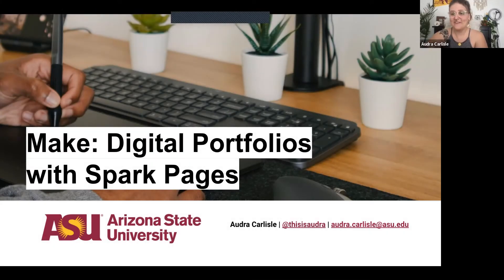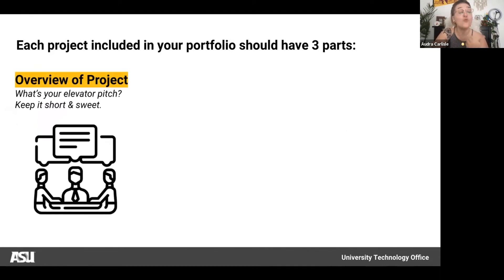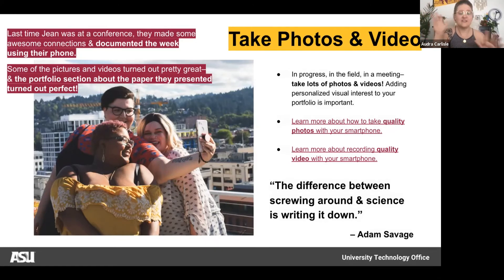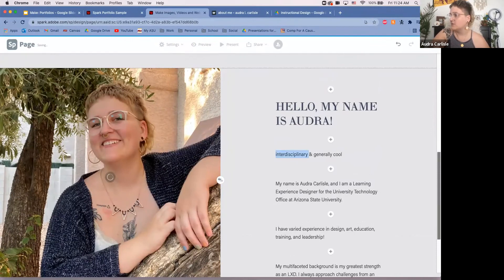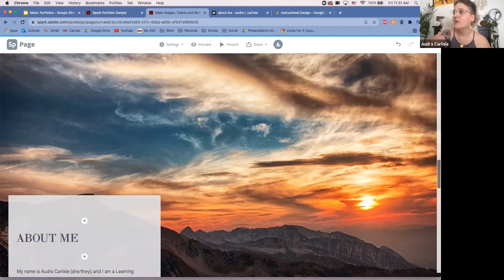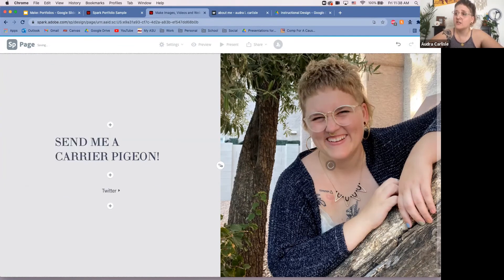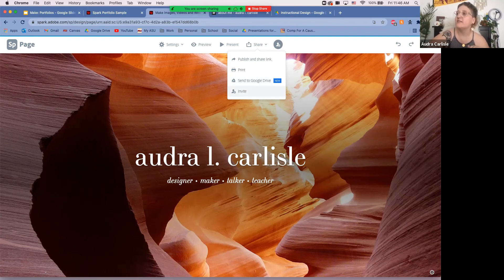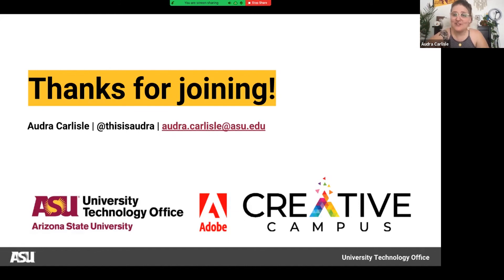Perfect Your Portfolio with Adobe Spark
ePortfolios are a great way to reflect on your work, connect with others, and illustrate your skills… So let’s build one together using Adobe Spark Page! Learn more about how to build quality portfolios in this workshop!

Created & hosted by Audra Carlisle, 2021
Images from Unsplash
Slides from ASU UTO